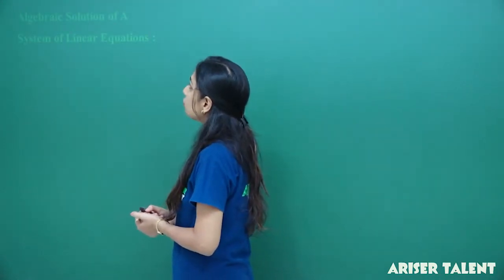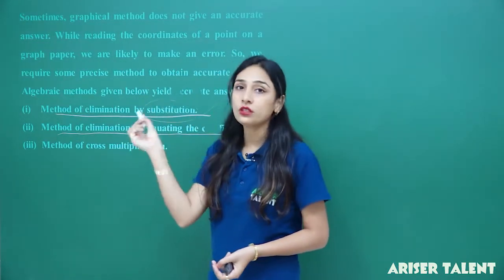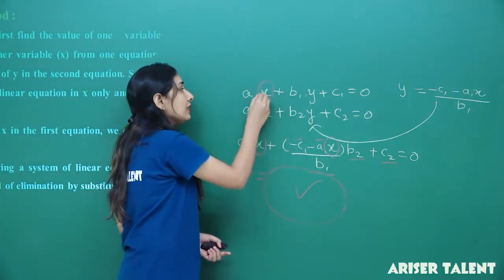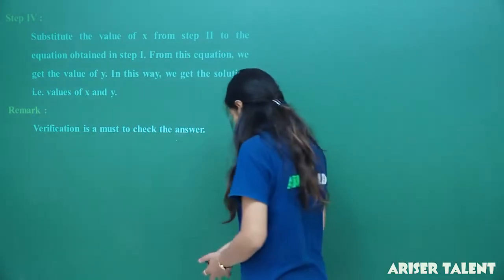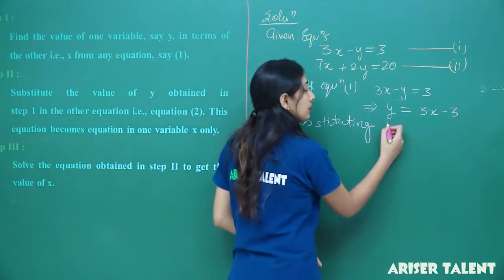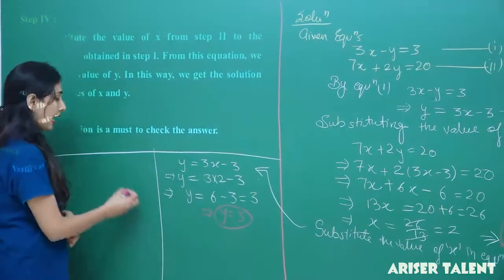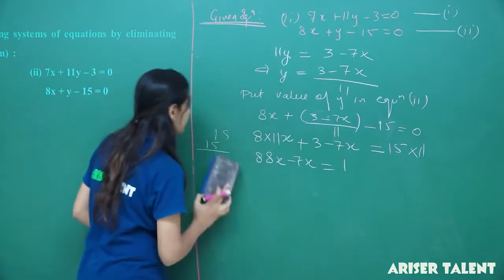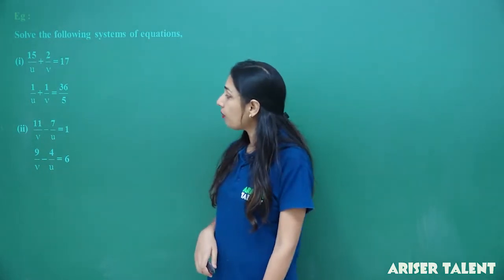Pair of Linear Equation | Method Of Algebric Solution |Class 10 Term 1 | Complete English Medium |AT